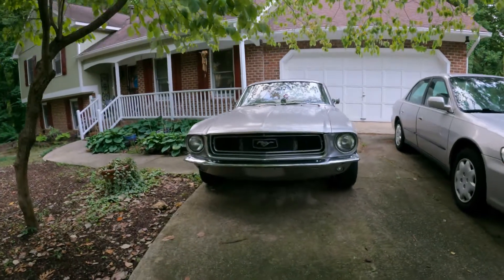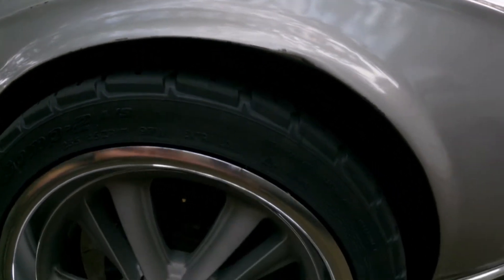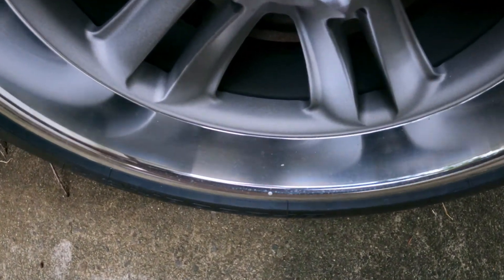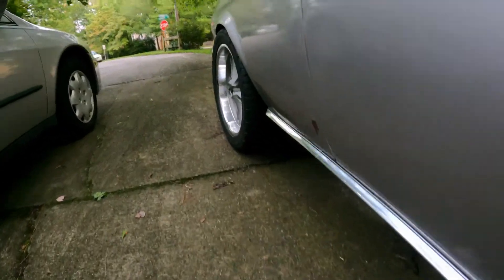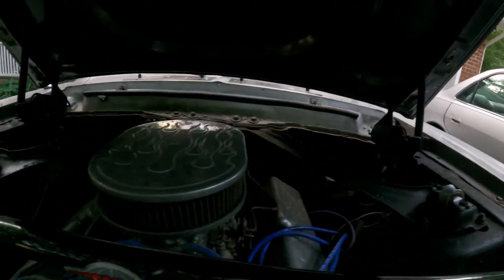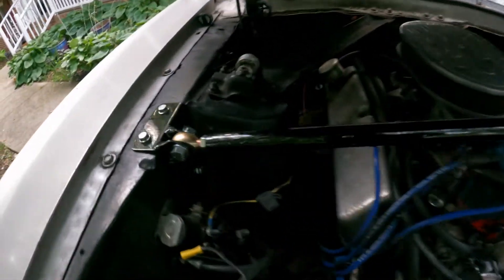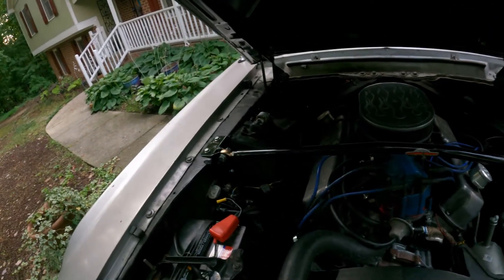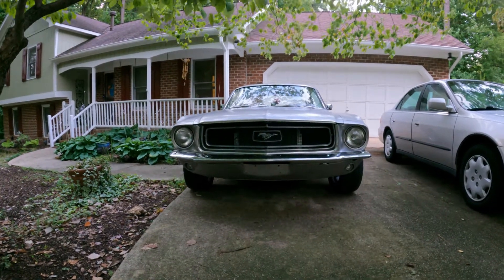FOOSE Knuckle Wheel 17" Textured Gray With Diamond Cut Lip on 1968 Mustang.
I got the 68 back from the suspension shop.  New wheel and tire setup.  All new suspension.  Global West Upper and Lower control arms, Global West Monte Carlo Bar, Hotchkis leaf springs.